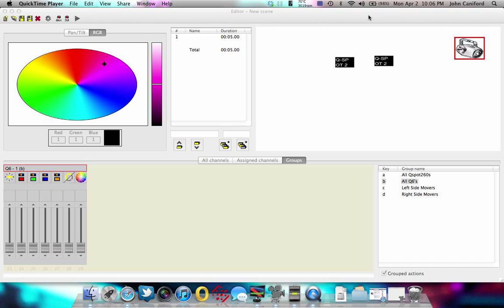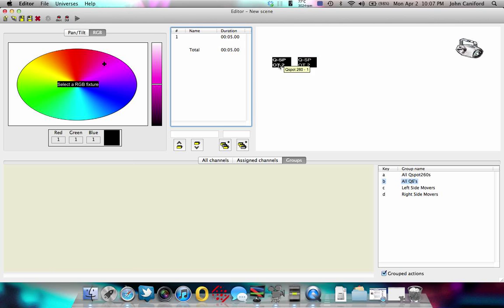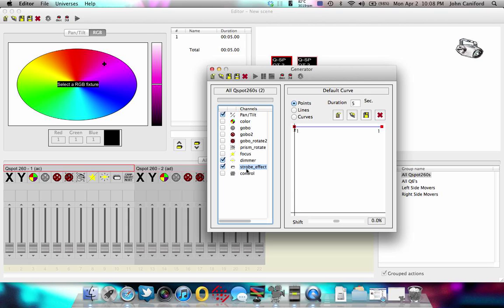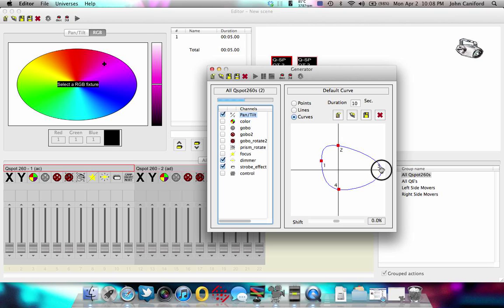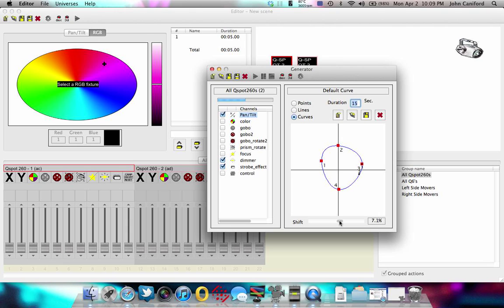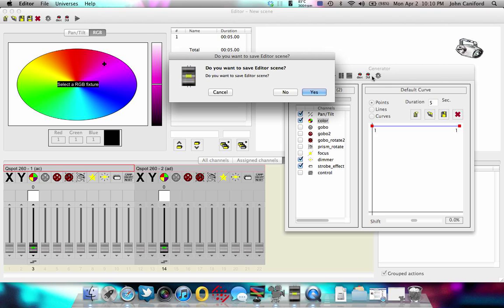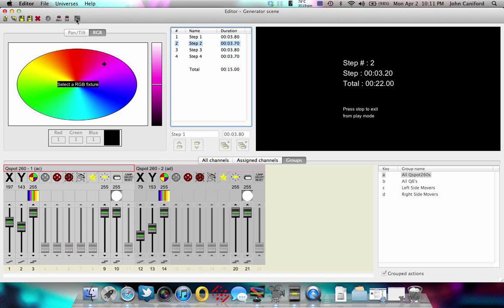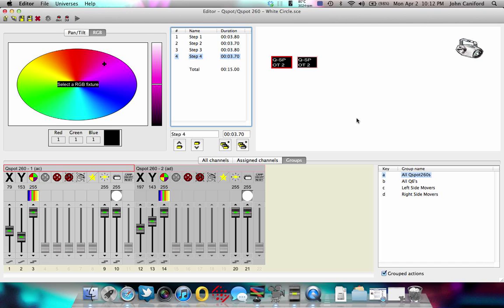Chauvet ShowXpress - Using the generator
Just showing you some simple tools to use inside showxpress to help you program your lights.